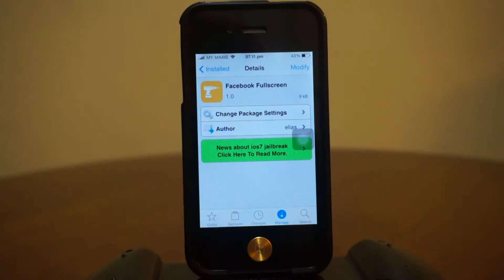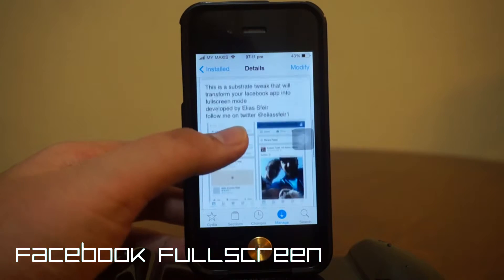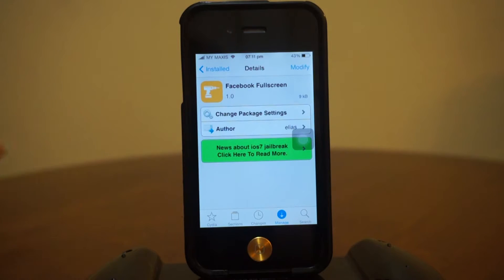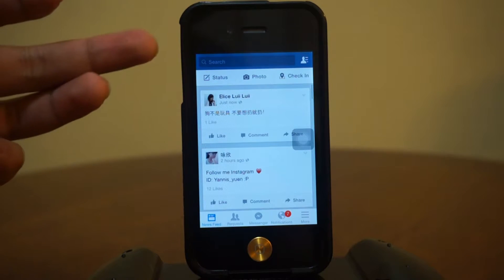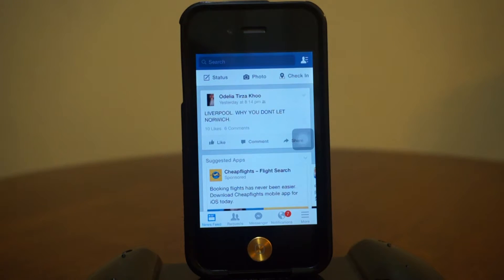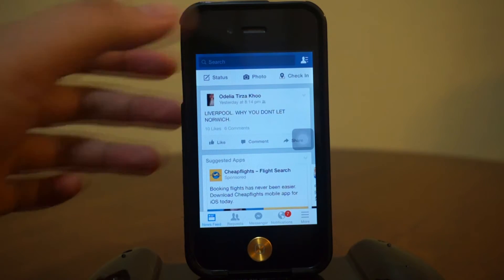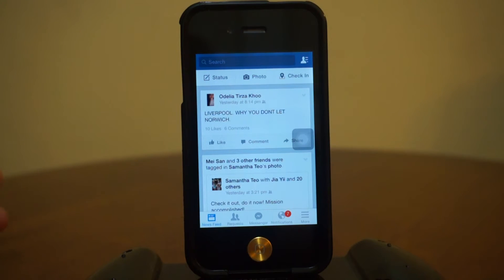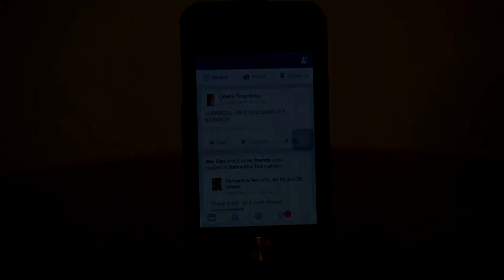iOS 7 Cydia Tweak | Facebook Fullscreen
This is a substrate tweak that will transform your facebook app into fullscreen mode.

 This will disable your status bar while in the Facebook app. It's pretty cool giving it a very clean look. But the downsides to it it's that if you're always relying on the information given by the iOS status bar, You're gonna have some problems with it.

SKYPE :
nicholas.kit

Check them out, they produce great techno music 

Best Cydia Tweak Of April 2014